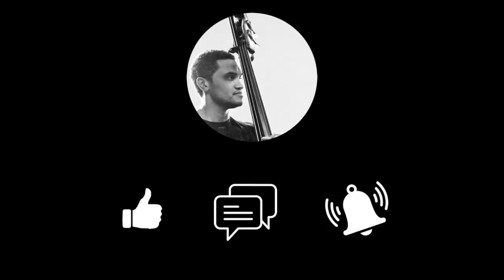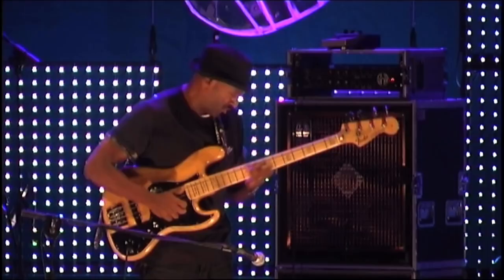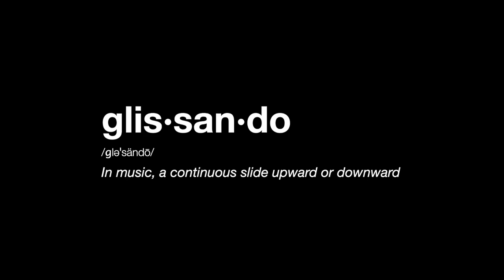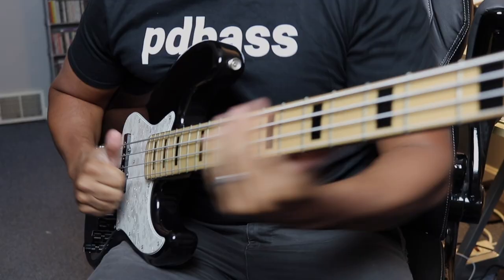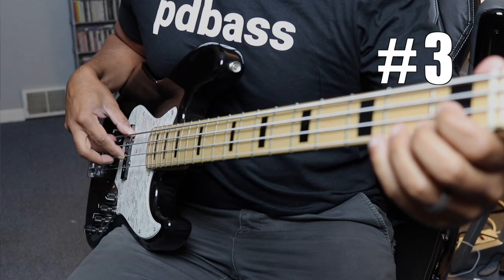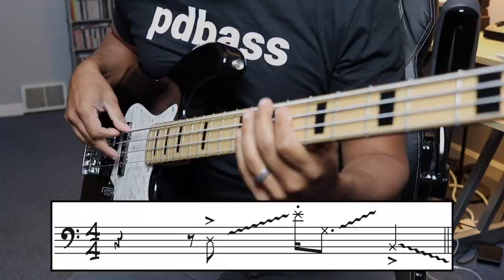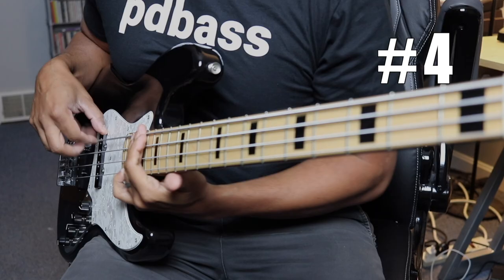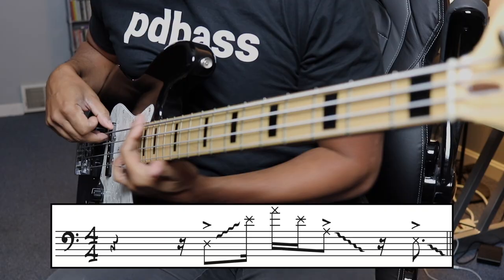Marcus Miller's Secret Weapon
Marcus Miller has been laying down some of the funkiest bass lines EVER for over 40 years, but what's the "secret sauce" on top of his incredible playing and groove? I'll dig into it in this video! If we study the music of Luther Vandross, Miles Davis, David Sanborn, and others, we'll find ANOTHER amazing technique (and sound) that's just as unique as his slapping and popping--and one that people don't really talk about! Check this out!